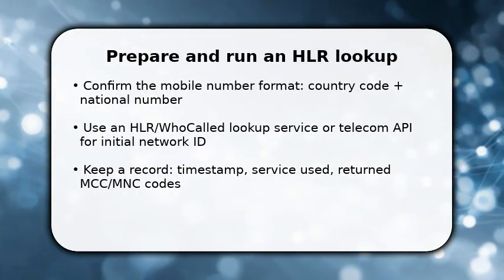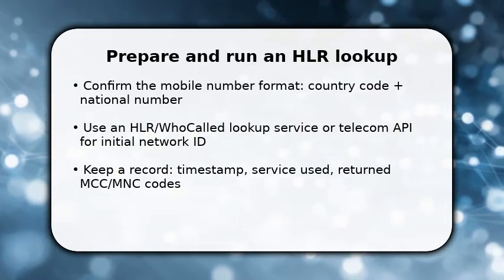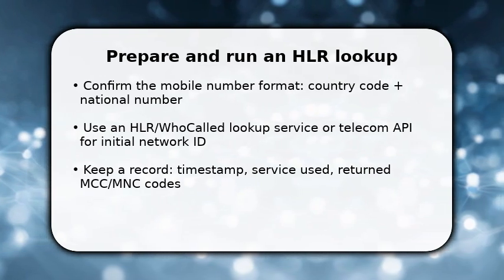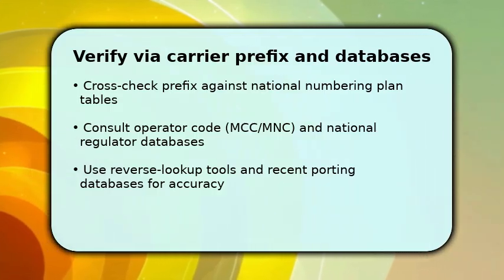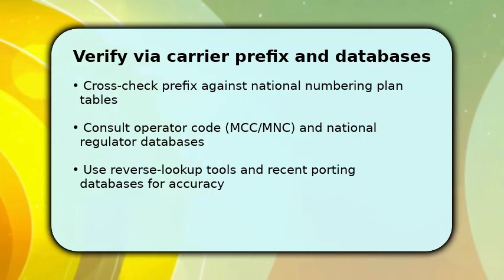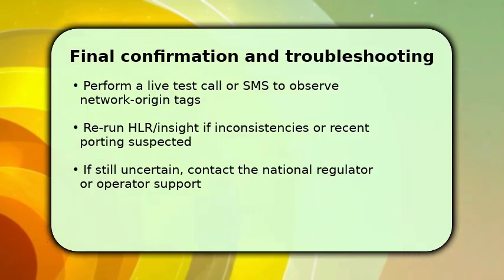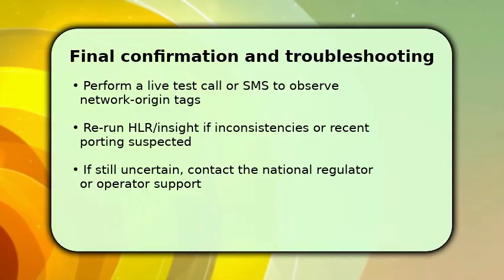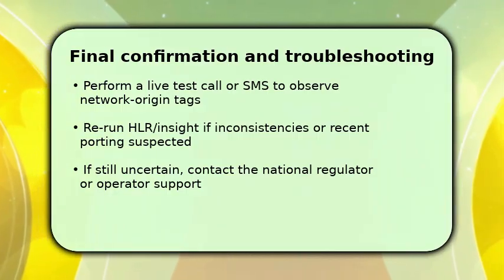How to Find the Network of a Mobile Number - Step by Step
How to Find the Network of a Mobile Number - Step by Step | 🔒 Surfshark VPN Deal — Stay private and secure. $1.99/mo + 3 Months Free ▸

Discover the network behind a mobile number through this comprehensive guide. Learn step-bythy methods to trace connections and unveil who's linked with your contact, ensuring privacy while navigating these digital waters.

find phone number, trace contacts, mobile networks, contact tracing, privacy concerns, digital mapping, social network analysis, phone directory search, network discovery guide, connectivity investigation